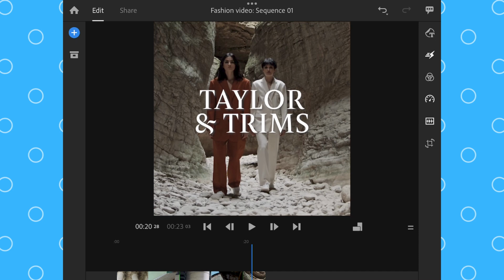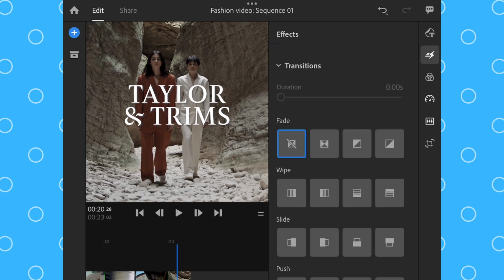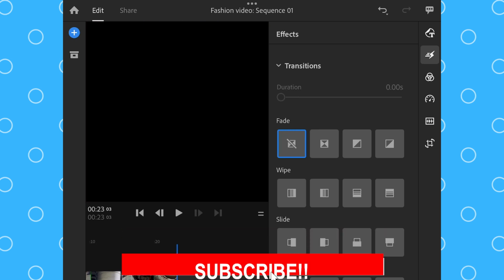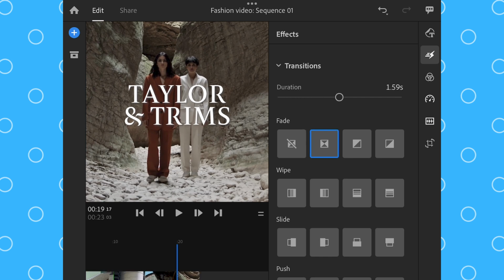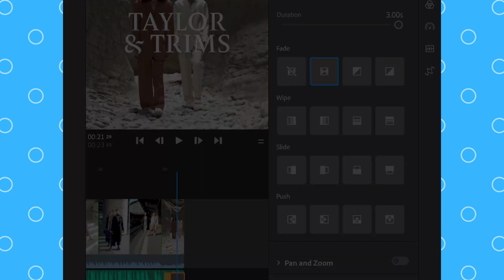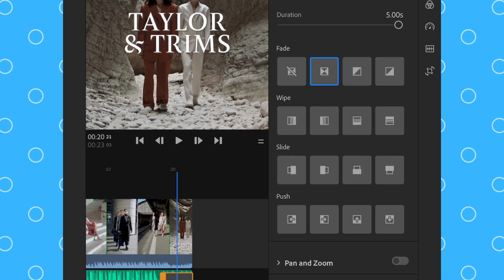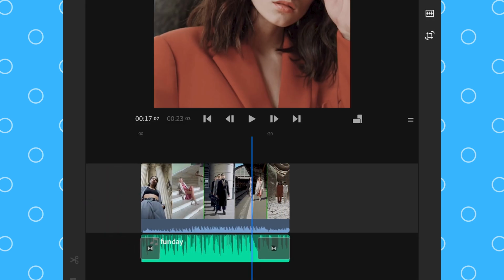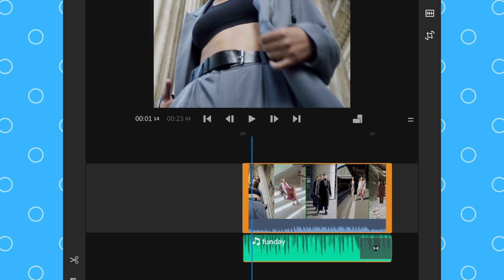How to Fade Audio in Adobe Premiere Rush on iPad | Beginner Tutorial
Learn how to create smooth audio transitions in your videos with this quick and easy tutorial on fading audio in Adobe Premiere Rush! Whether you're a beginner or looking to sharpen your editing skills, this guide will show you step-by-step how to seamlessly fade audio, giving your videos a polished and professional sound. Perfect for beginner vloggers, content creators, and anyone looking to elevate their video production quality.